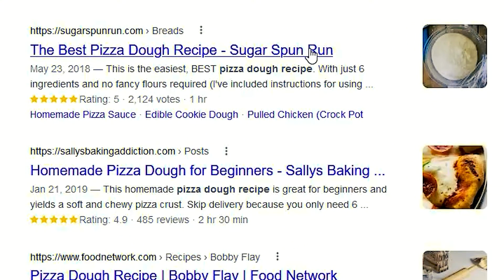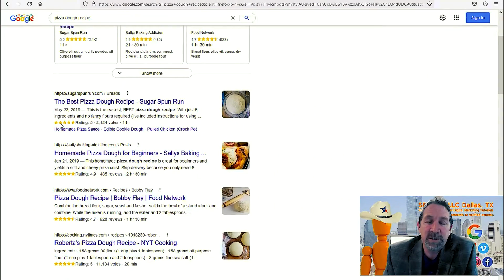What is Schema and Open Graph markup | Local business SEO tutorial | Part 7